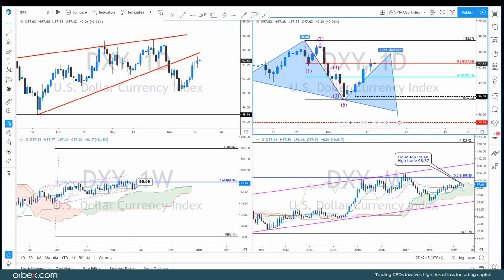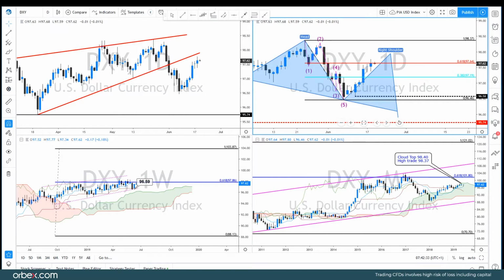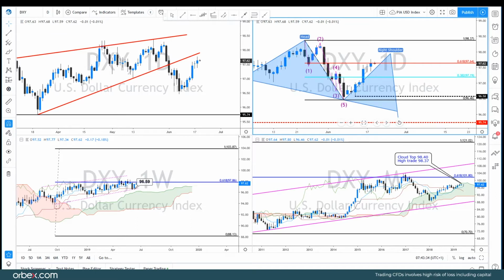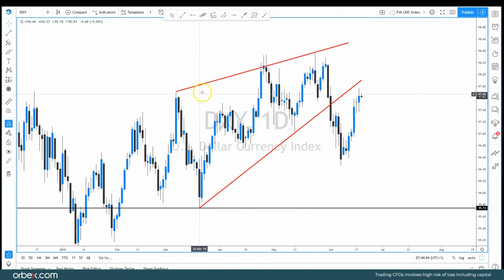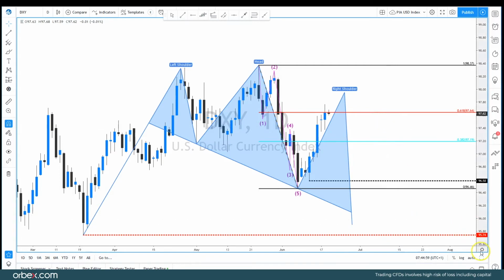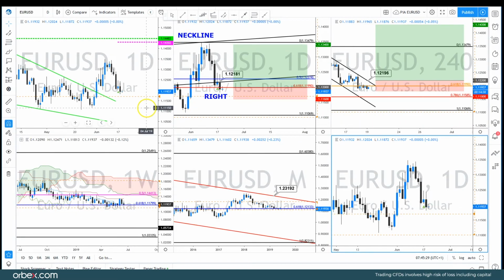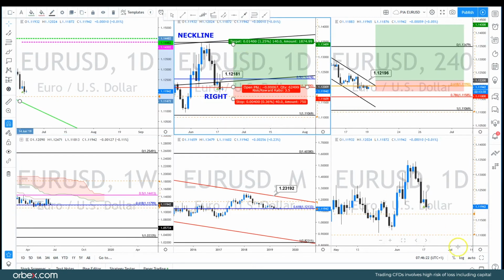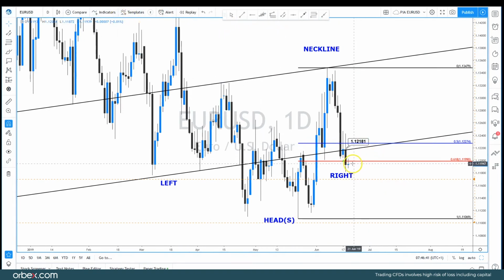Orbex: Trade Idea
This week we are looking at EURUSD and DXY on the daily and weekly charts!
Check out our weekly Trade Idea and tap into the market trend!